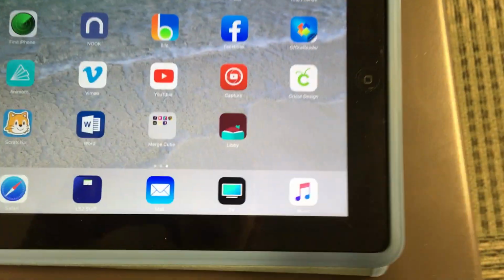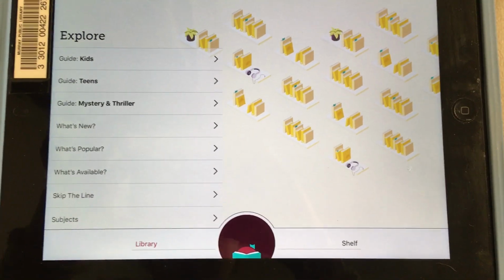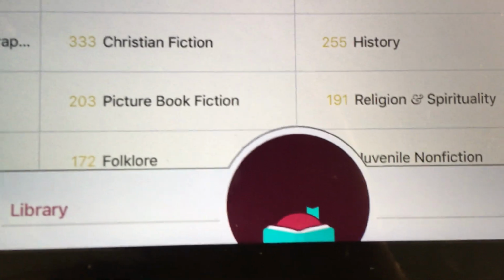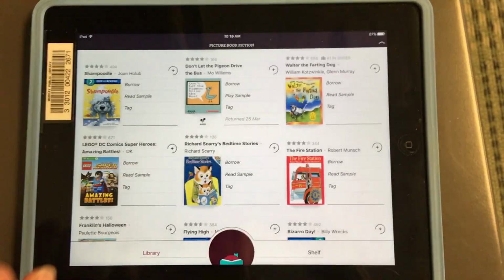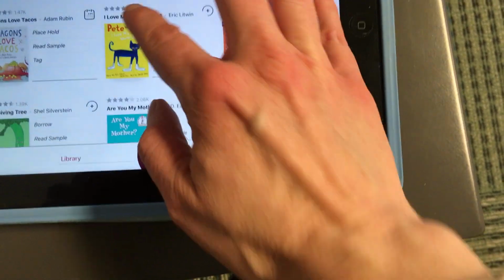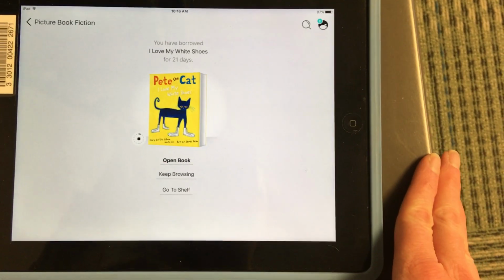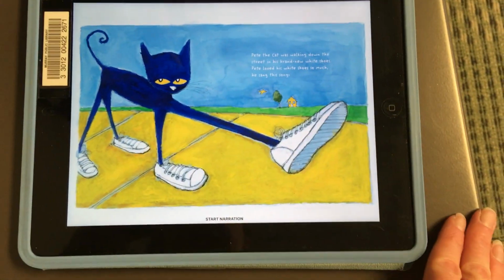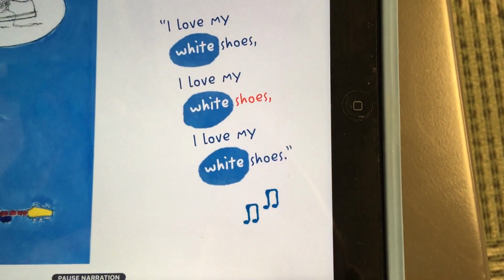Read-Alongs in Libby!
Did you know you can get Picture Books and Read-Alongs in the Libby app? Take a peak at this quick tutorial.